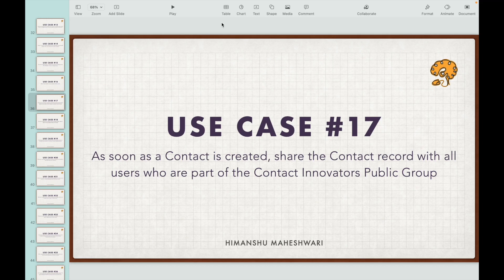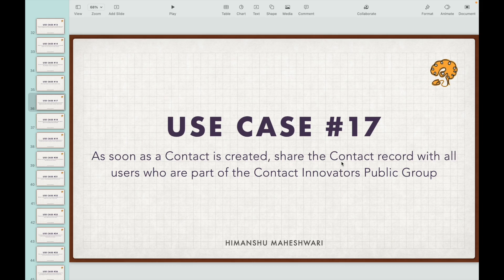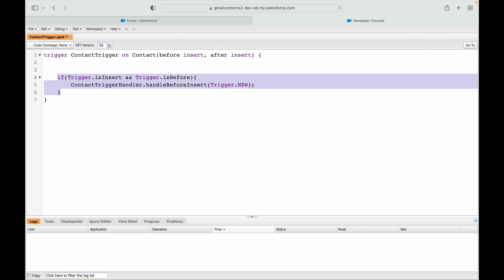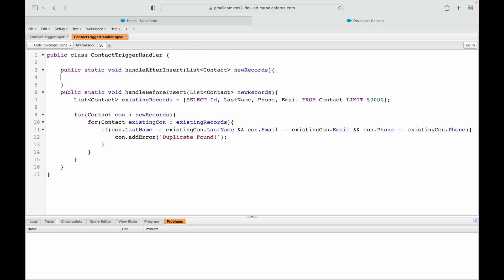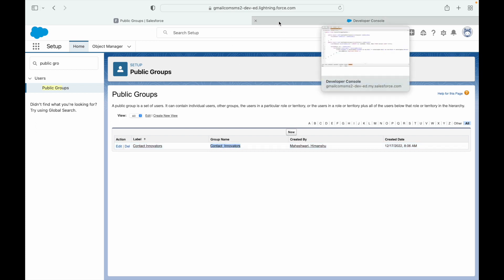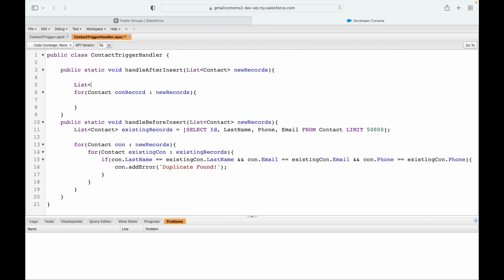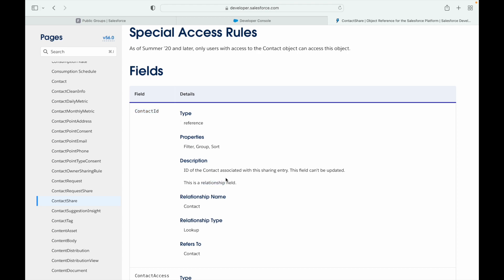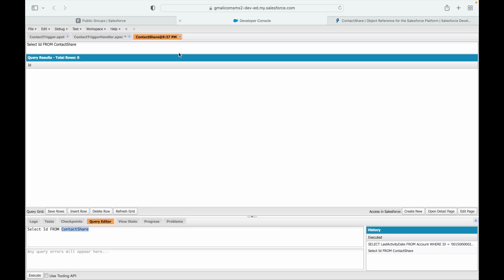Share the contact record with a public group as soon as a record is created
Welcome to our latest Apex Triggers use case video! Today we'll be discussing how you can easily share a contact record with a public group as soon as it is created.

With Apex Triggers, you can set up automated processes that will save you time and effort. In this case, we'll be using Apex to automatically share a new contact record with a public group as soon as it is created. This ensures that all relevant parties have access to the record and can collaborate effectively.